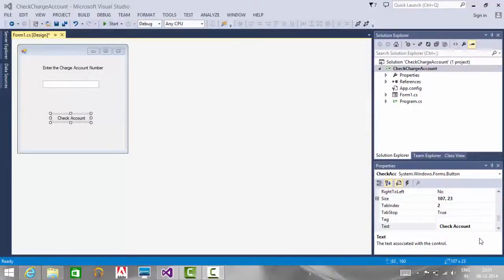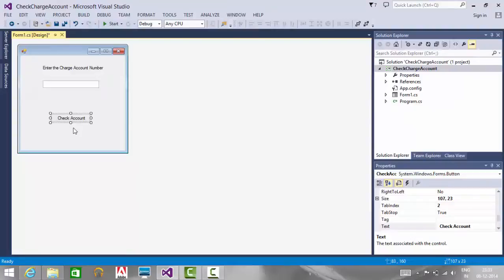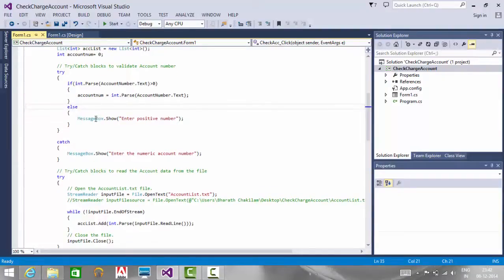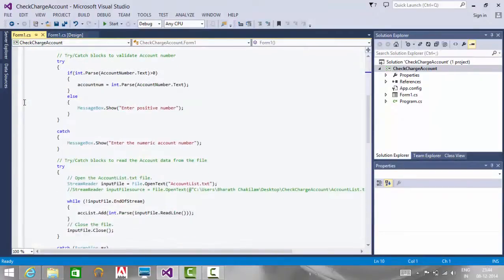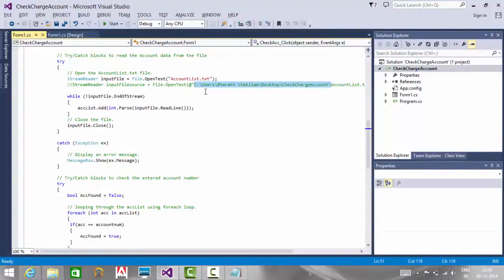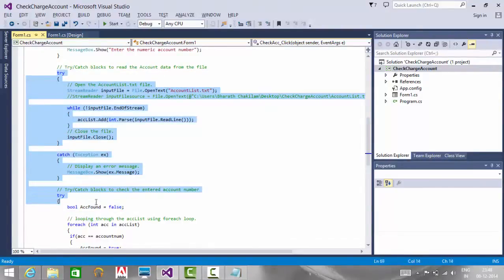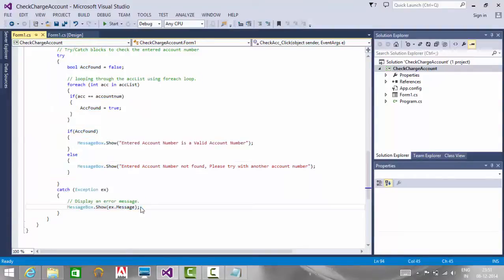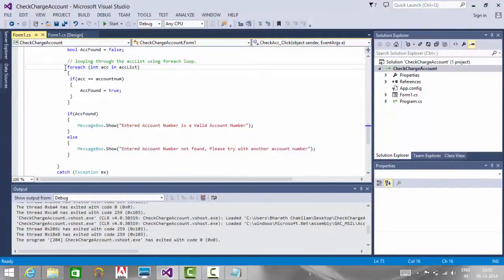Charge Account Validation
Topics Covered:

✓Usage of Arrays
✓Reading data from a file